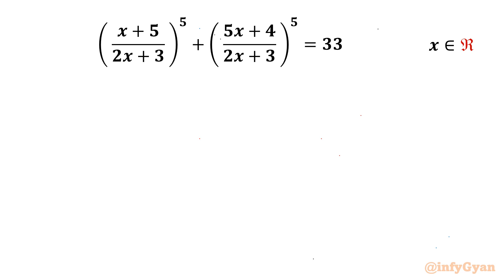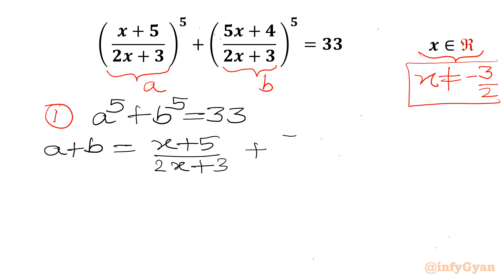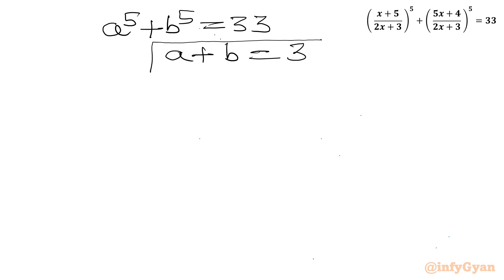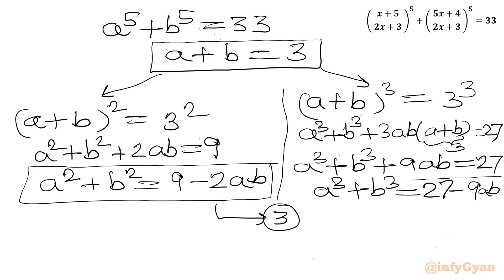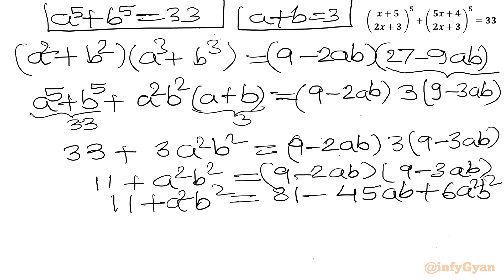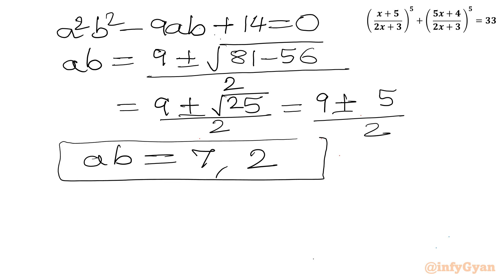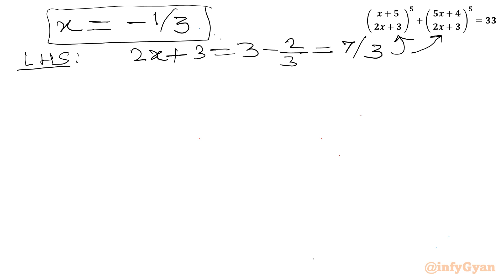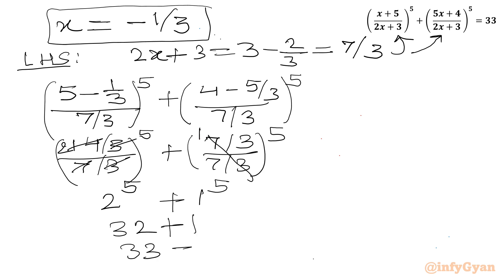Want to Ace Algebra? AVOID These Common Pitfalls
In this algebraic video a simple and effective techniques for solving rational equations are explained in an easy-to-understand way, making this video an excellent resource for beginners looking to build a strong foundation in algebra. This video breaks down complex concepts into manageable steps, ensuring viewers can confidently tackle rational equations with newfound ease.

In this tutorial, you'll learn:

1- Fundamental concepts and definitions of rational equations
2- Step-by-step methods to solve rational equation
3- Common pitfalls and how to avoid them
4- Expert tips and tricks for solving problems quickly and accurately
5- Practice problem with detailed solution